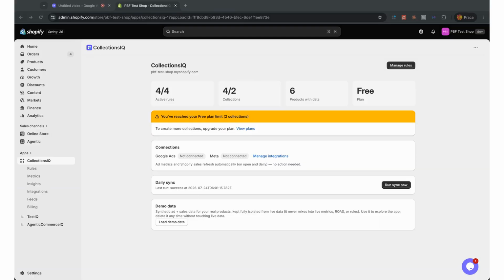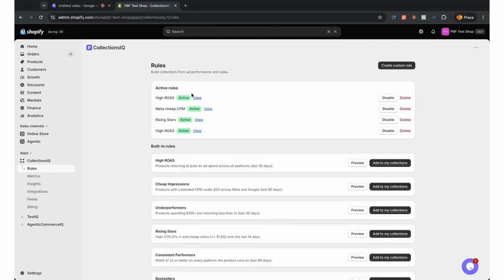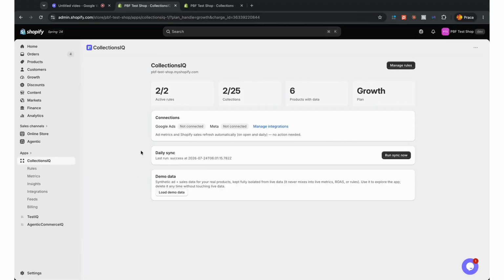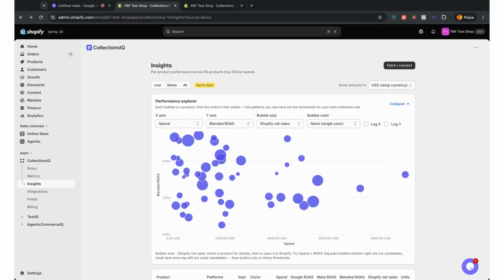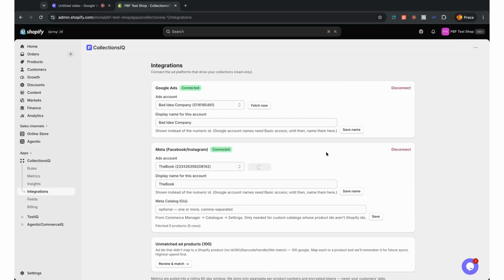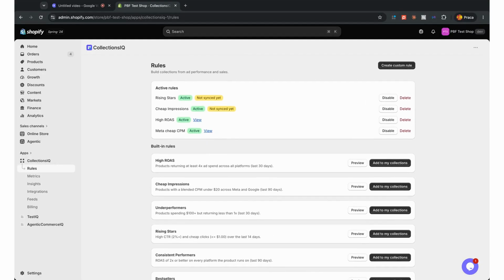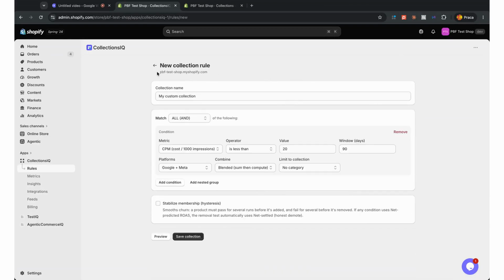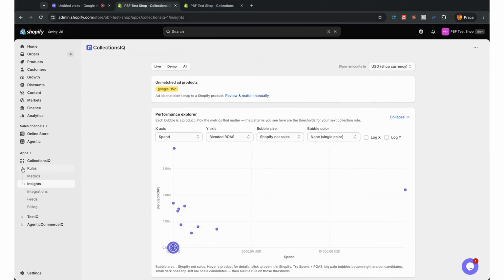CollectionsIQ - Demo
This is the demo of the CollectionsIQ Shopify App, allowing to use the ad performance data to automatically populate custom product collections in Shopify.